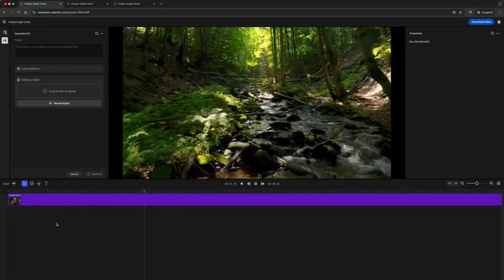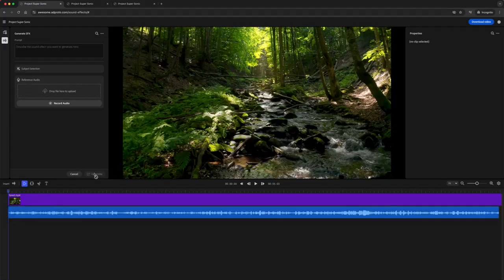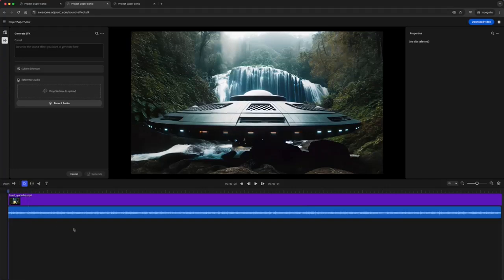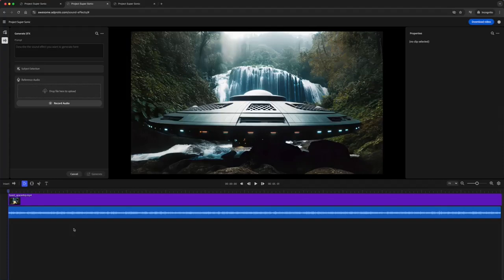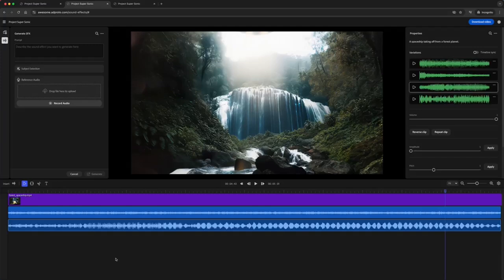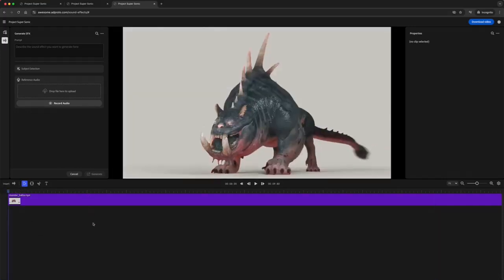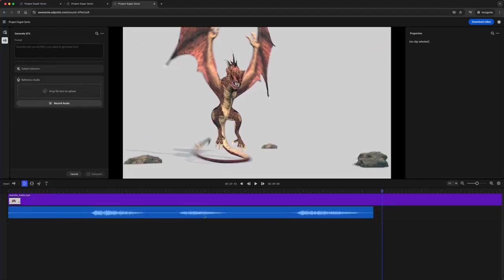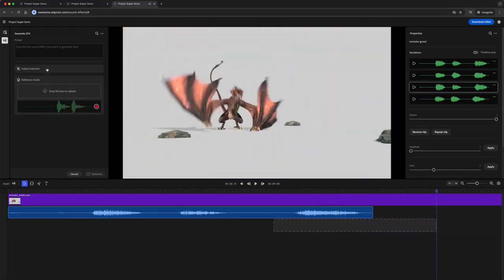Adobe Project Super Sonic for generating AI sound effects.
Justin Salamon, the head of Sound Design AI at Adobe produced this video  to showcase Adobe’s Project Super Sonic for generating AI sound effects.